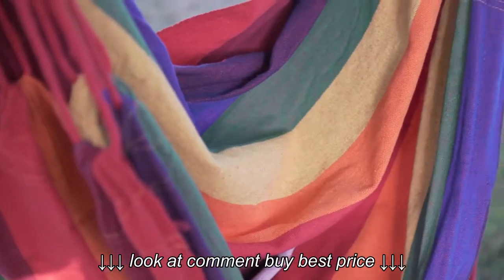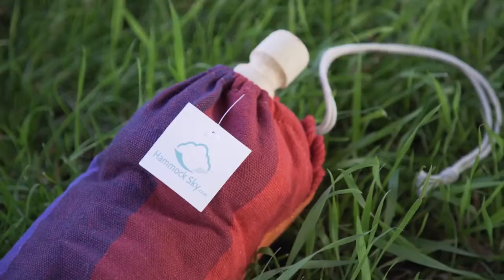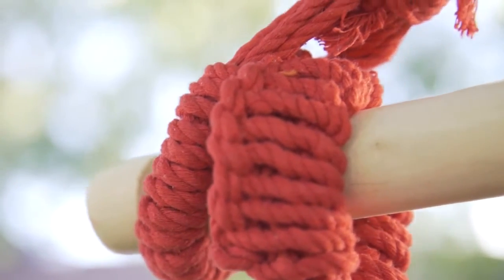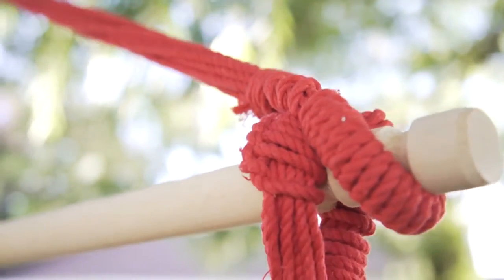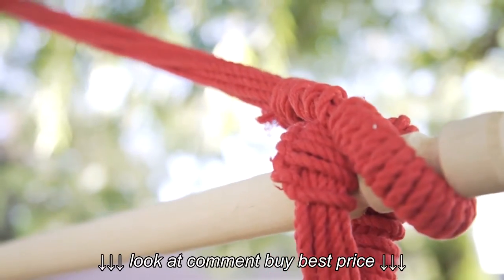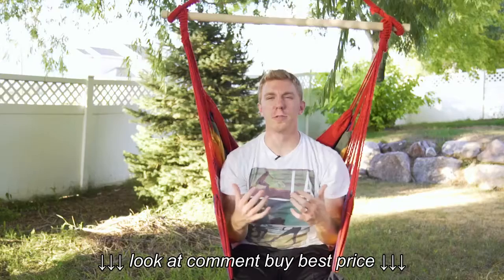Large Hammock Chair Review Hammock Sky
Large Hammock Chair Review   Hammock Sky, Large Hammock Chair Review   Hammock Sky